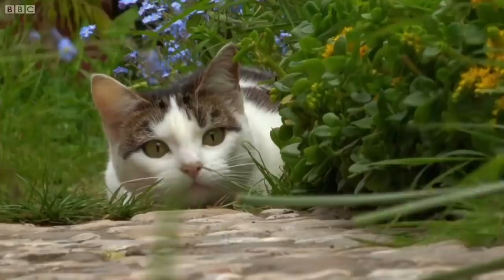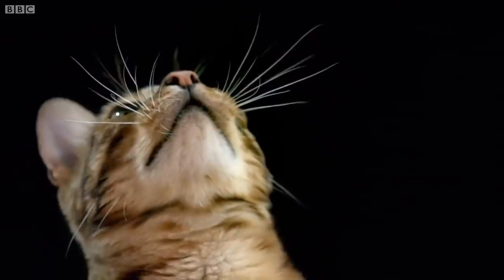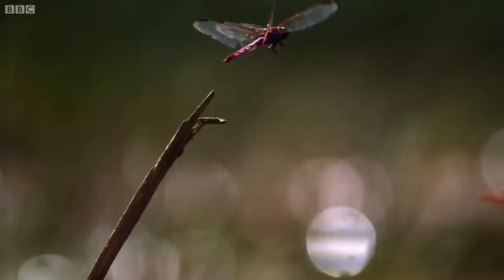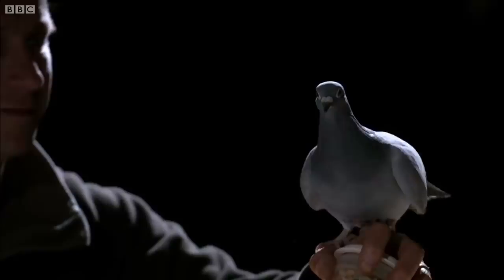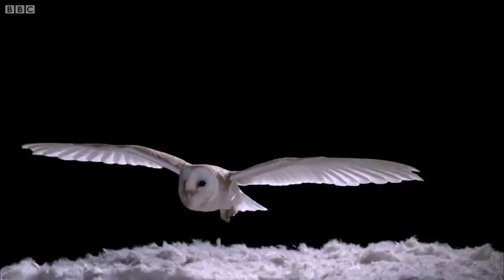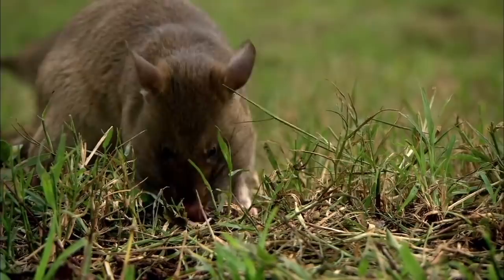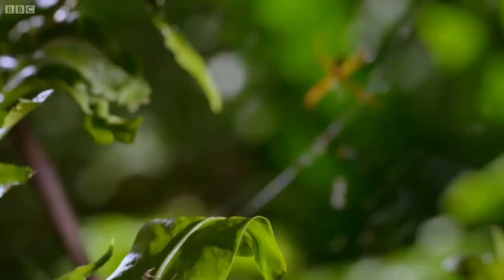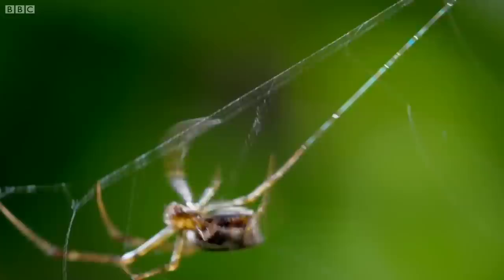Top 5 Animal Superpowers! | BBC Earth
How can a dragonfly see in slow-motion, or a giant rat's super sense of smell detect tuberculosis? We've pulled some of the most incredible animal abilities from the BBC Archive for our latest compilation.